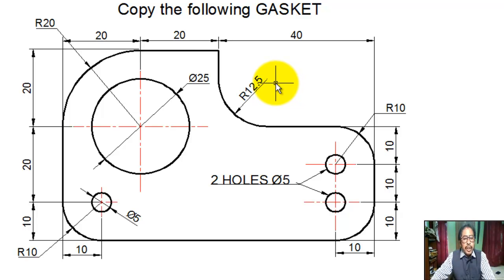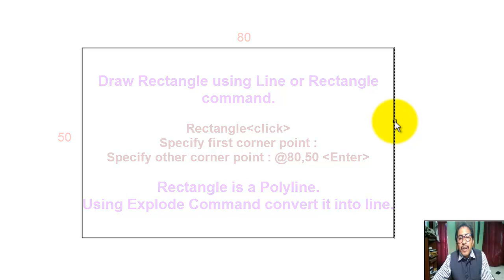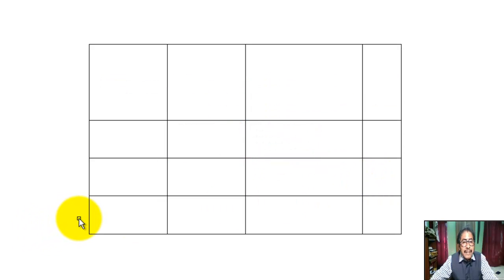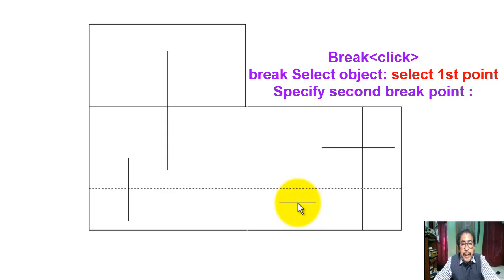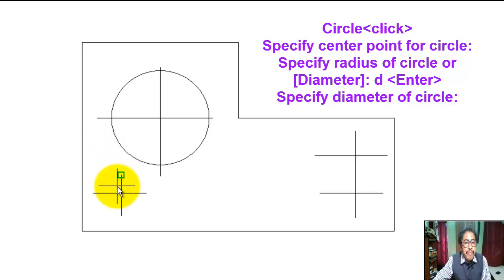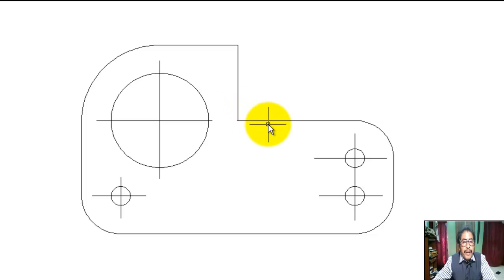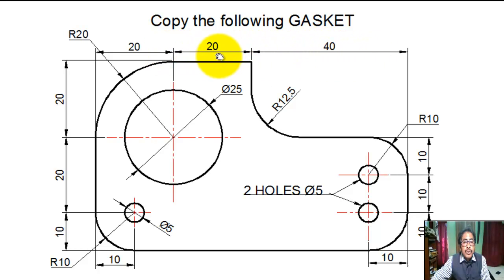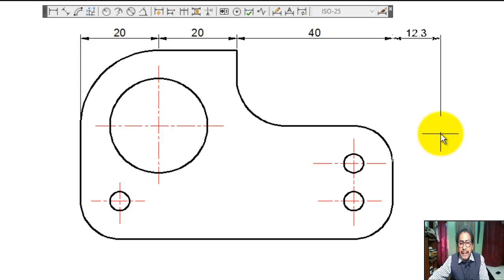AutoCAD GASKET Drawing - AutoCAD Tutorial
In this tutorial students can learn  “AutoCAD GASKET Drawing - AutoCAD Tutorial”

autocad tutorial,
autocad 2d - 3d drawing,
autocad tutorials,
technical drawing tutorial,
autocad tutorial 2d drawing,
autocad drawing,
autocad 2d drawing,
tutorial video of drawing gasket in autocad,
autocad 2d practice drawing,
2d drawing tutorial for beginners,
mechanical drawing,
autocad 2d tutorial for beginners,
autocad gasket drawing,
drawing,
autocad 3d exercises tutorials,
2d autocad practice drawing,
technical drawing,
technical drawing engineering